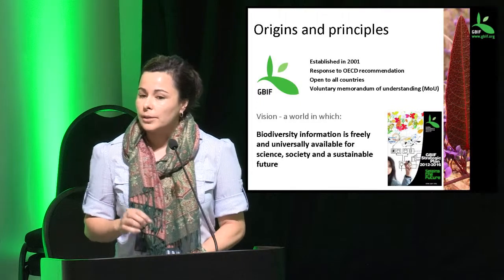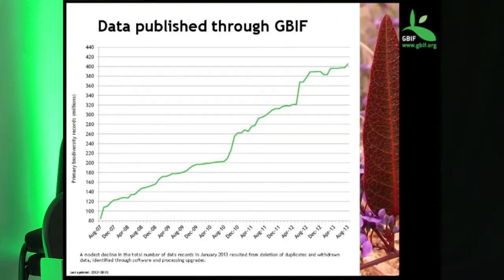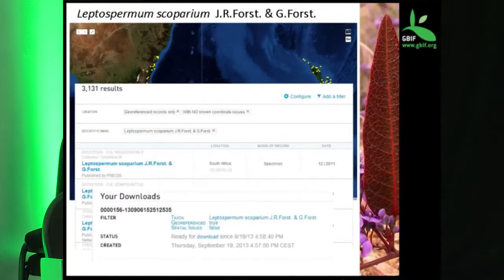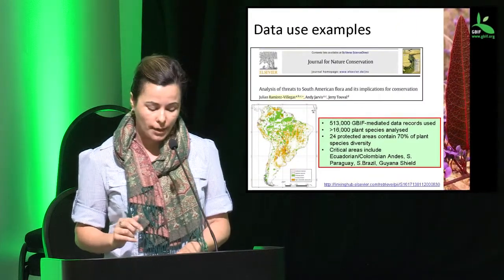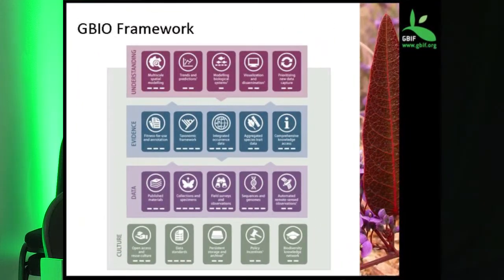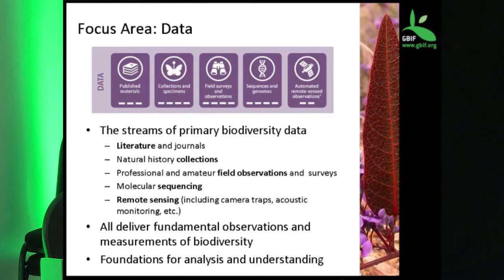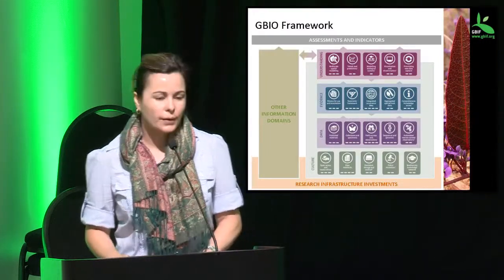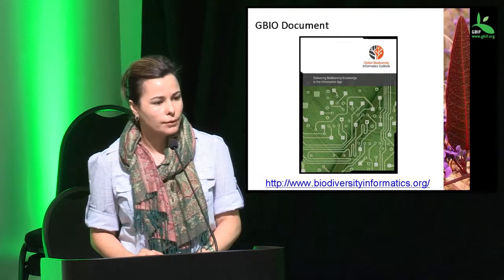Plenary 1 Dr Beth Mantle